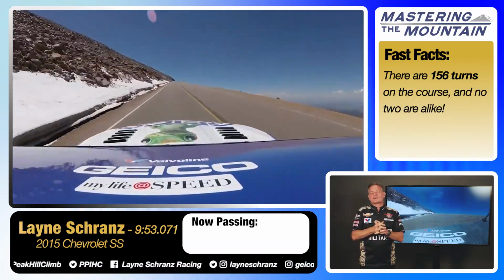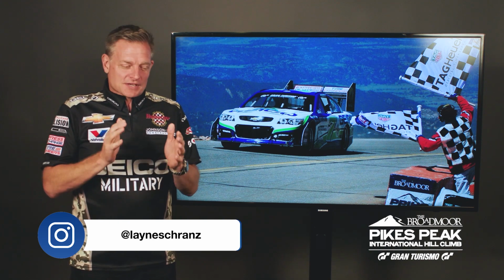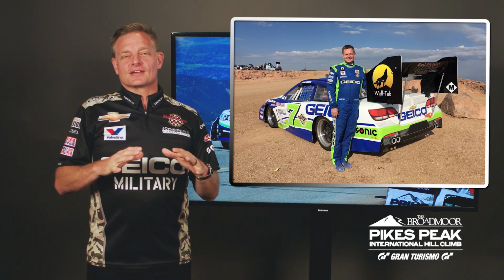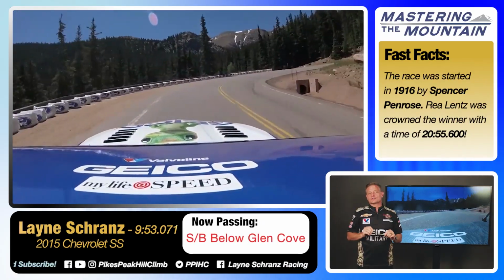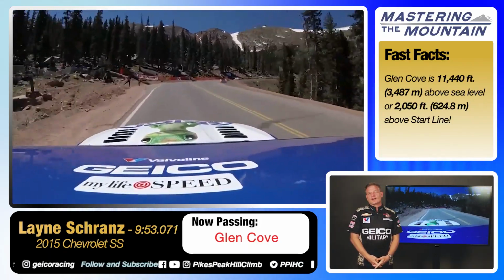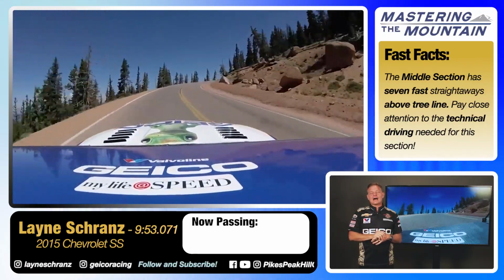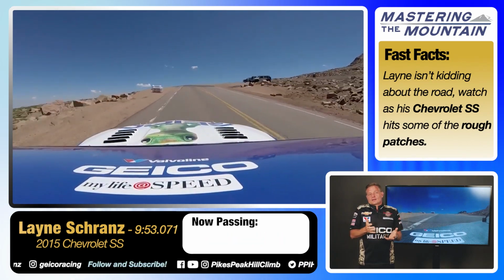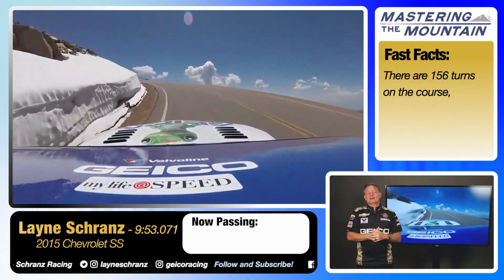Layne Schranz Breaks Down his Full Race Run | Mastering the Mountain Ep. 3 | 2016 PPIHC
Layne Schranz breaks down his full race run in the Episode 3 of Mastering the Mountain. Don’t miss one second of Layne's exclusive insights on what it takes to get to the finish line of the second oldest race in the US.

▶What is The Broadmoor Pikes Peak Int'l Hill Climb?
The Broadmoor PPIHC takes place on a 12.42 mile (19.99 km) public toll road boasting 156 turns, while competitors climb 4,720 ft. (1,440 m.) from the 9,390 ft. (2,862 m.) Start Line at Mile 7 marker on the Pikes Peak Highway to the 14,115 ft. (4,300 m) Finish Line at the mountain’s summit.

▶Connect with Layne Schranz!

00:00 Introduction
1:31 The Car
2:50 Breaking Down the Lower Section
7:19 Breaking Down the Middle Section
10:09 Breaking Down the Upper Section
12:58 Final Thoughts and Emotions of the Race